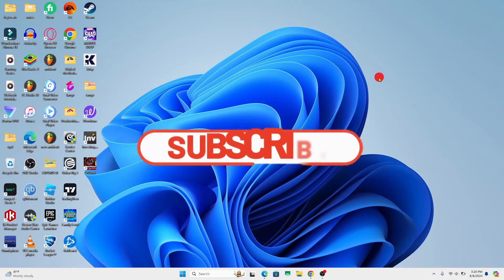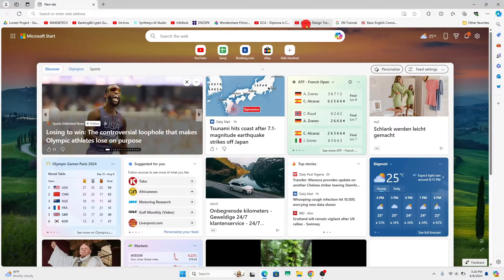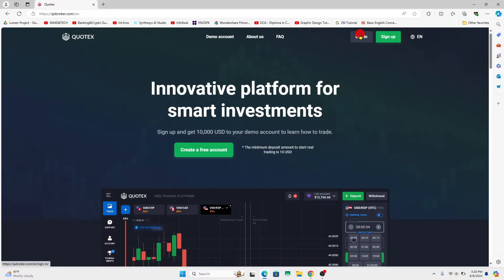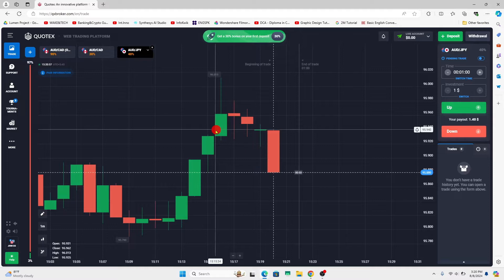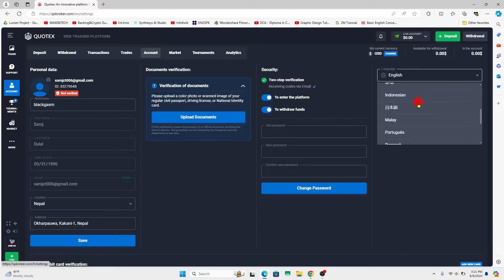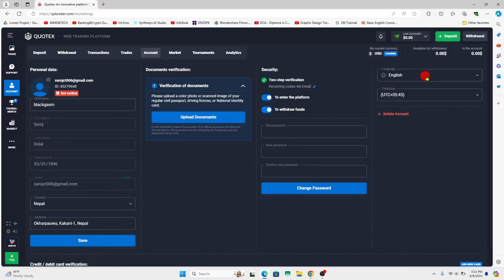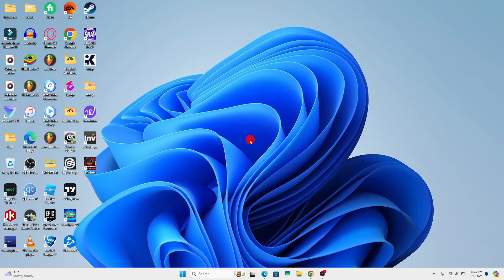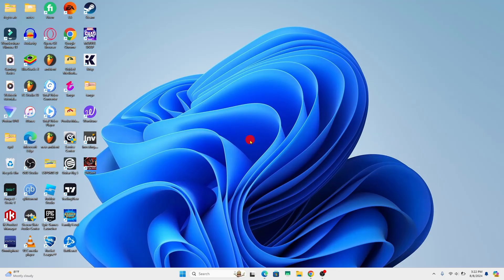How to Change Your Language on Quotex Account? Edit Your Language on Quotex Account on PC 2024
In this video, we'll show you how to change the language settings on your Quotex account. Whether you prefer to use Quotex in a different language or want to switch back to your native tongue, our step-by-step tutorial will guide you through the process smoothly and efficiently.